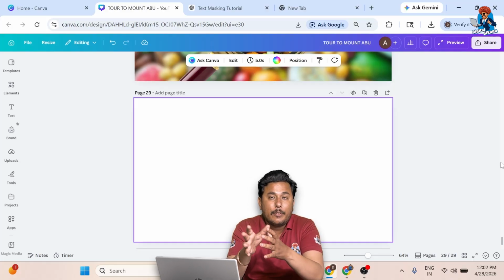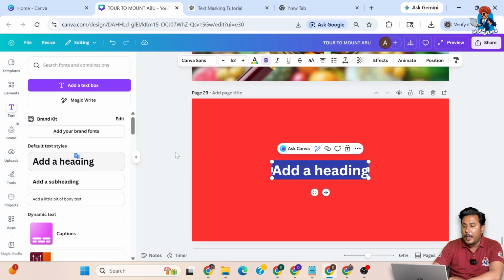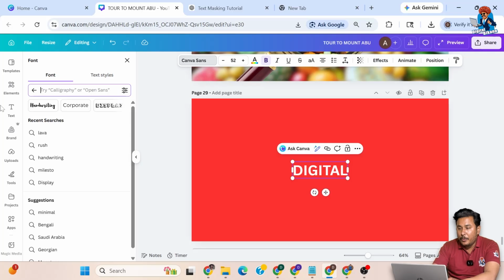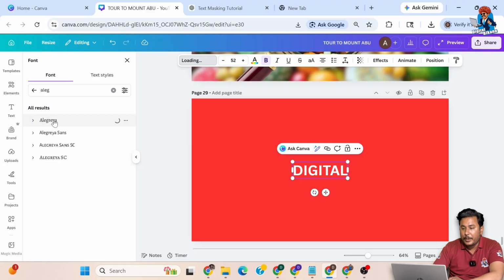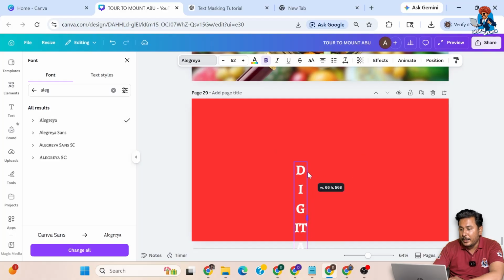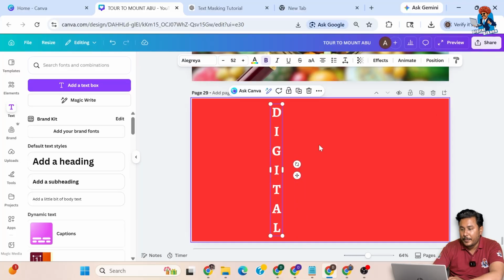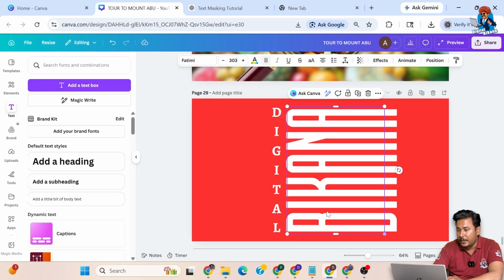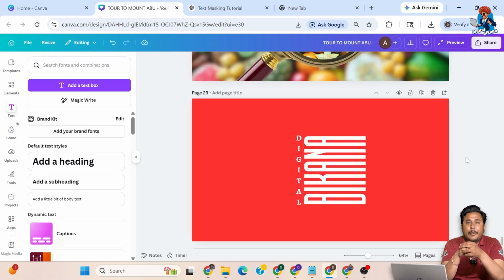Canva Design Tutorial: Vertical Text for Posters & Graphics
Hello friends! In this video, you'll learn how to create vertical text in Canva. This canva tutorial provides useful canva design tips for beginners looking to enhance their graphic design projects. We will explore how to use canva for beginners to create professional canva design effortlessly, making text effect simple with these canva tips.
Want to create eye-catching vertical text designs in Canva? In this video, you’ll learn how to easily make vertical text in Canva using simple tricks that work for posters, social media posts, and creative designs.

✅ What you’ll learn:

How to create vertical text in Canva step-by-step
Using line breaks to make text vertical
Adjusting spacing and alignment for better design

💡 Perfect for beginners, designers, and content creators who want to improve their Canva designs.

0:10 – Change background color
0:25 – Add main text (Digital)
0:34 – Change text color & font
0:55 – Resize & position text
1:05 – Add second text (Bicana)
1:21 – Adjust font & size
1:38 – Align vertically
1:54 – Final vertical text